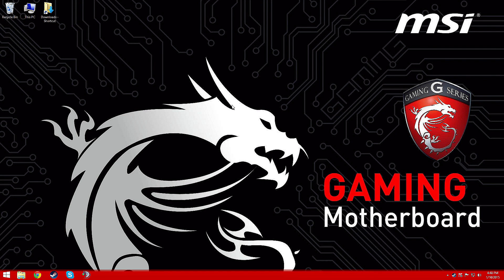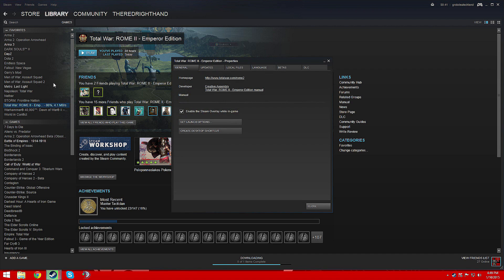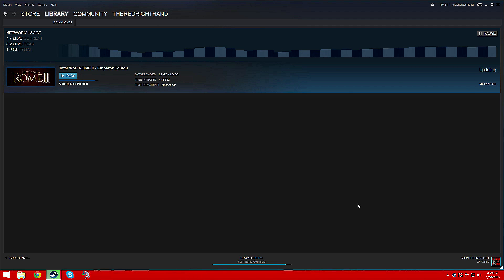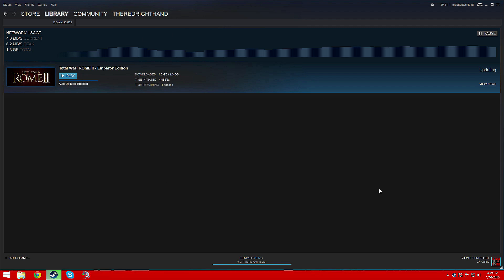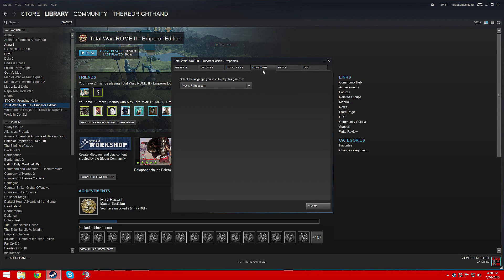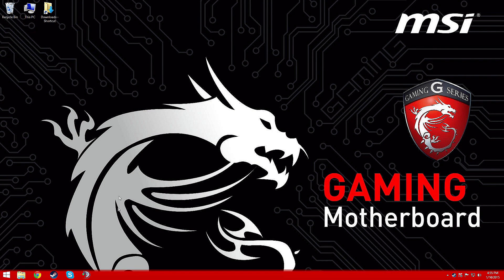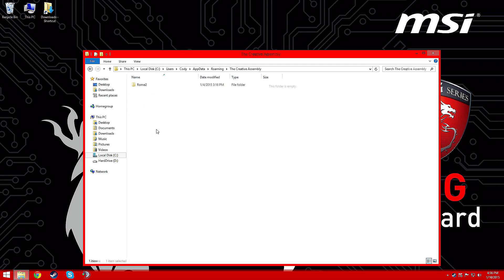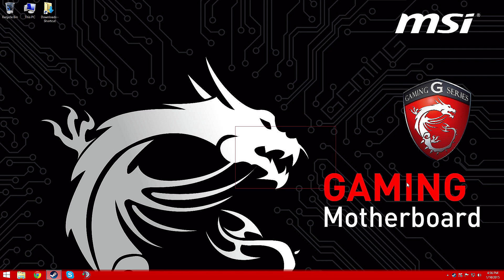Rome II Total War Loading Screen Crash Bug Fix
Like total war come check out my daily twitch streams of the Total War Arena alpha (Sorry for lack of content. Sadly I can't afford internet atm and use the free version in my apartment, I'm really sorry guys, but money runs everything and I've flat ran out).

STOP! DONT DO IT YET! You can use this fix but still retain your save files! Simply go into your %appdata% folder for Rome 2 and copy the save game and multiplayer save game folders, paste them into another area like your documents and do the rest normally. After you get your game running properly, you just go into your now new %appdata% folder and delete the save folders, and replace them with your old ones that you copied from before. Wallah! You got all your campaign saves both coop and solo.

Unless you've told Windows to display hidden files and folders, you won't see it, Open Folder Options by clicking the Start button , clicking Control Panel, clicking Appearance and Personalization, and then clicking Folder Options.
Click the View tab.
Under Advanced settings, click Show hidden files and folders, and then click OK.

How to fix your Rome II Total War if the loading screen after the launcher gets stuck and wont "respond". You will lose your campaigns but you will be able to play again so its a fair trade.